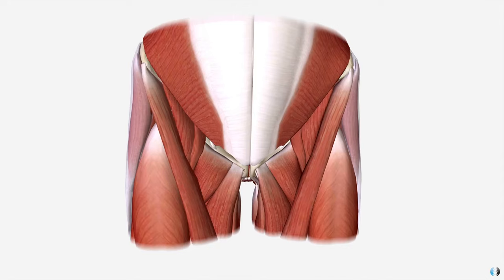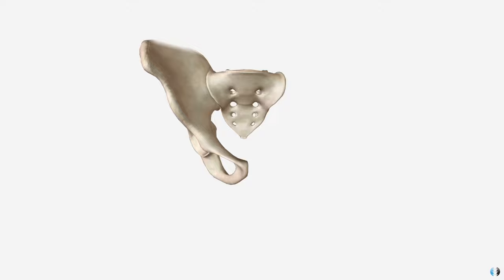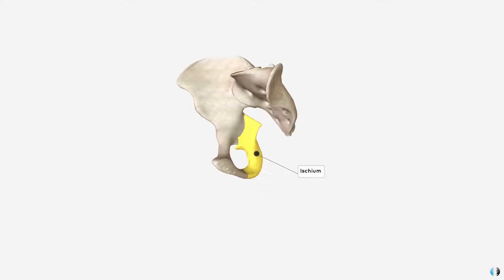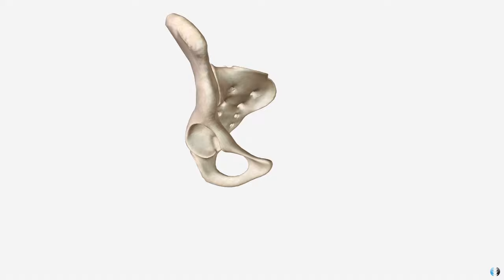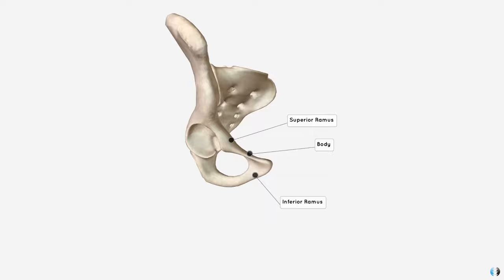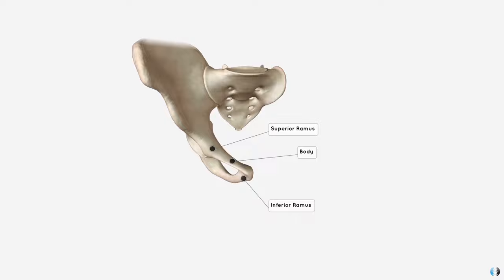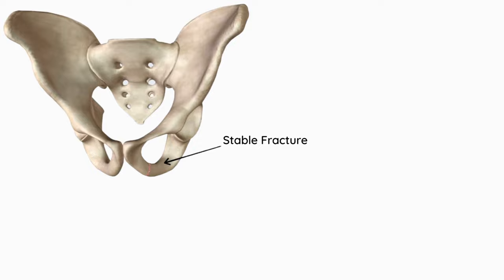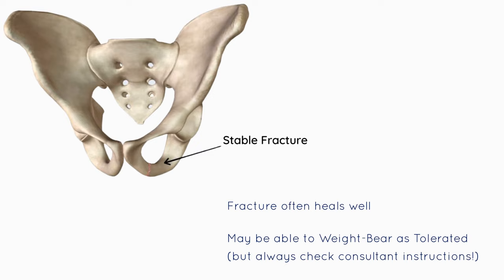Pubic Rami Fractures | What are they? How do you treat them?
In this tutorial we take you through the anatomy of the pelvis using our 3D anatomy model and discuss the features and management approach of stable and unstable pubic rami fractures.